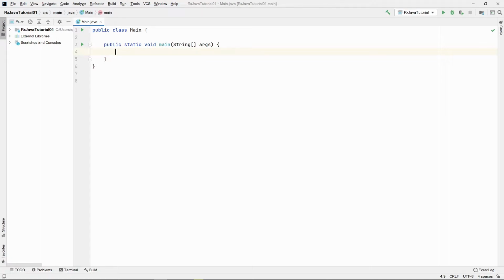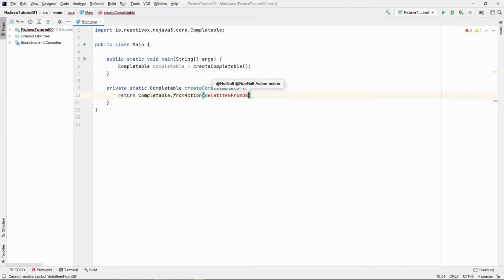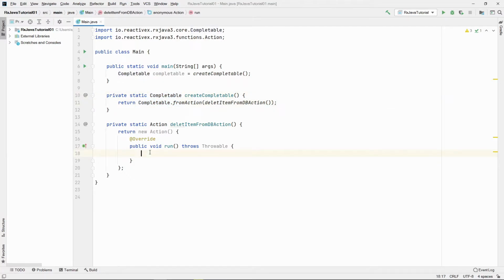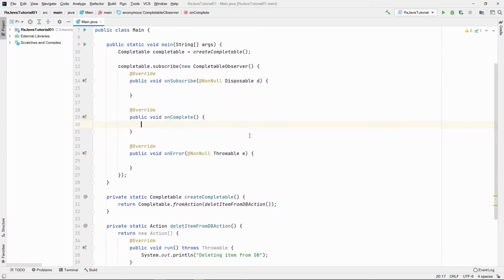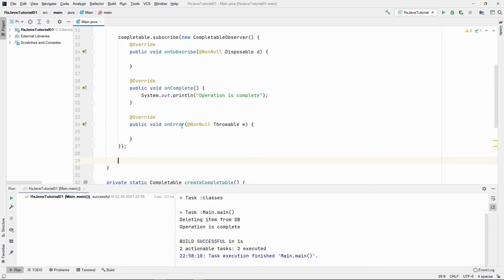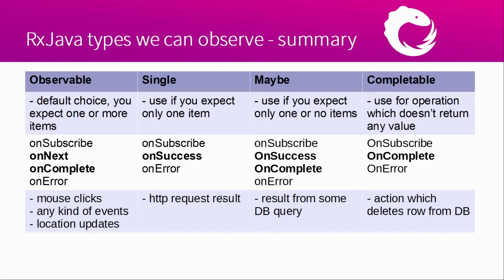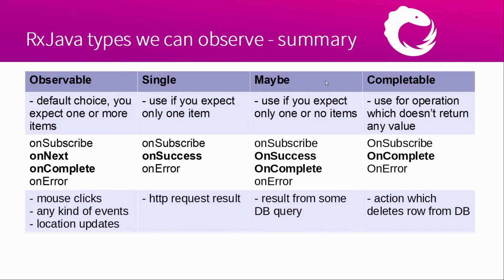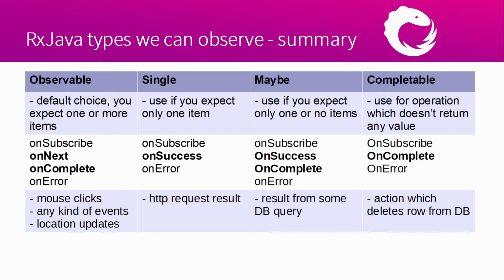RxJava 3 tutorial for beginners - Part 5 - Completable and Observable types summary